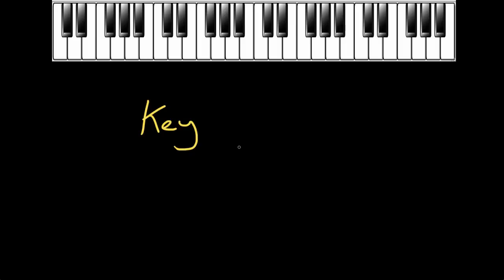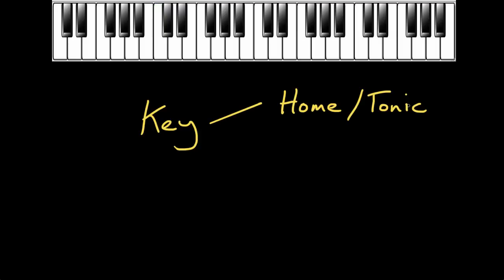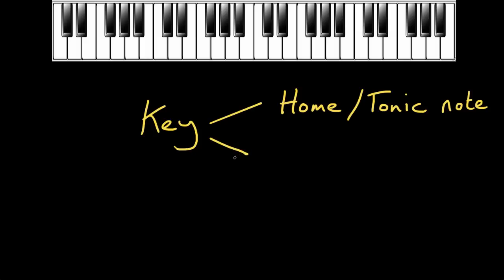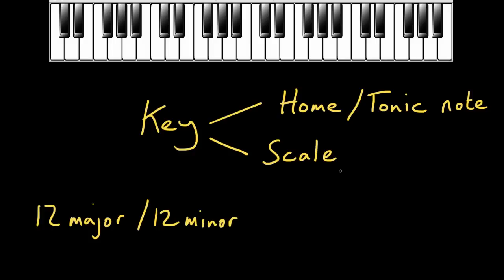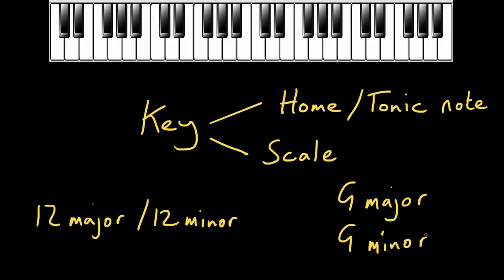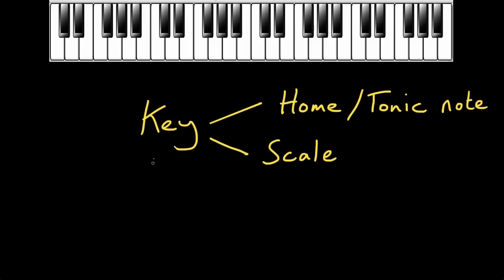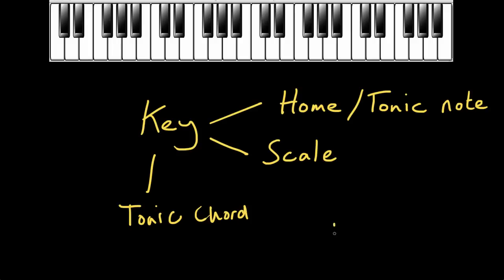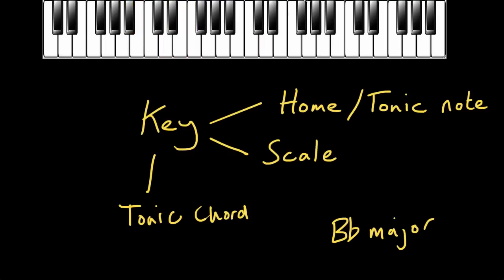What is a key?